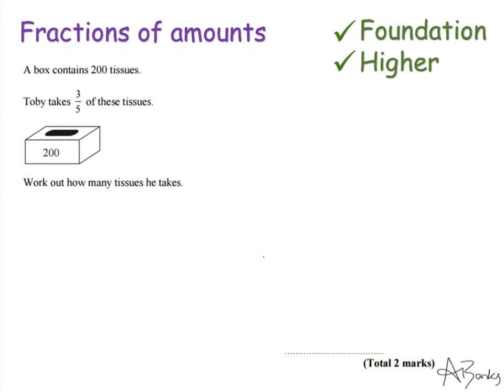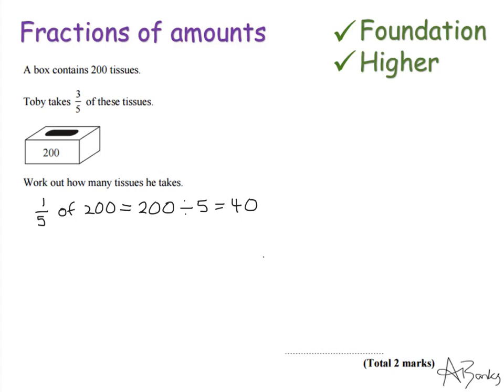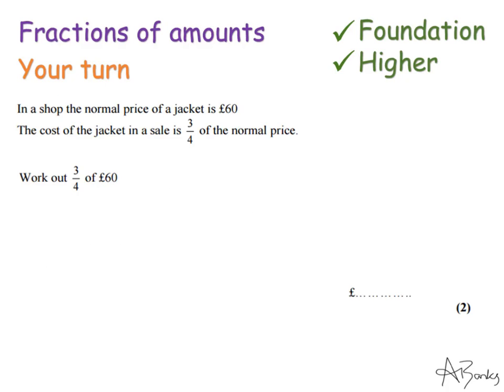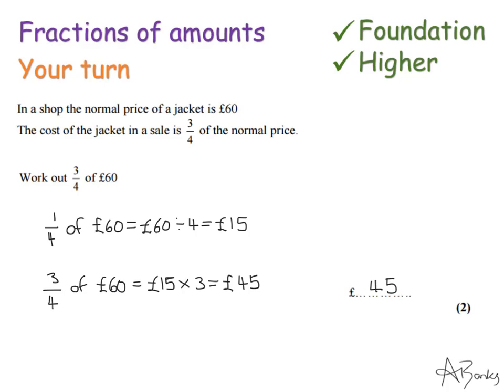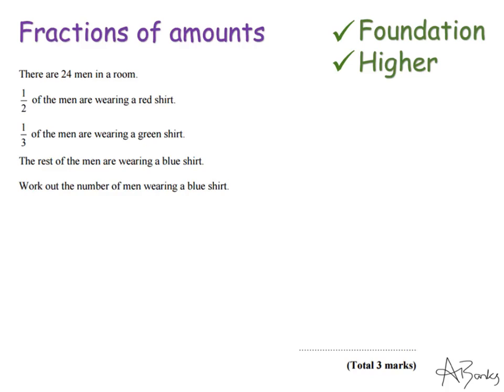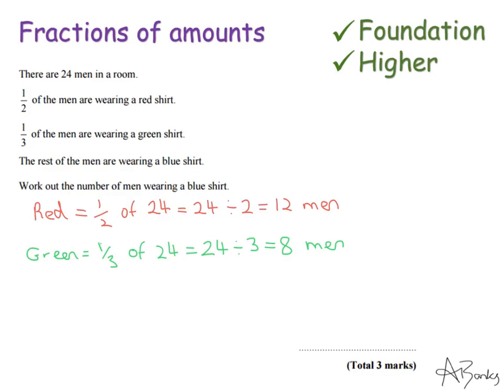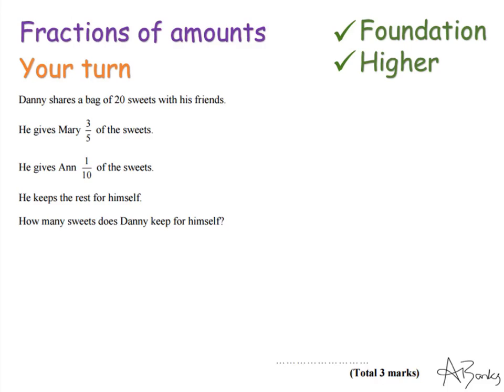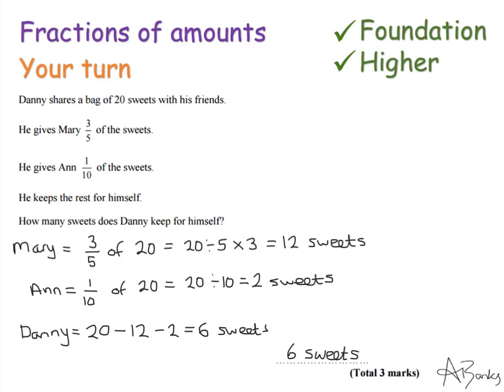Fractions of amounts | Foundation and Higher GCSE | JaggersMaths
How to calculate a fraction of a given value